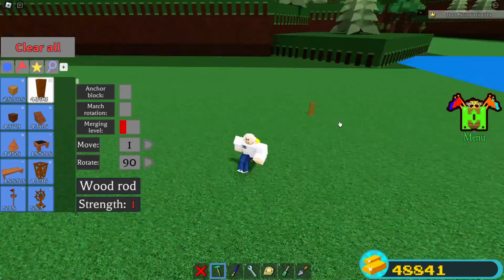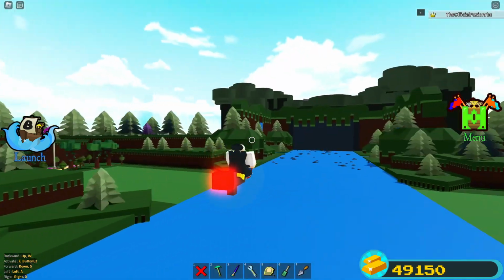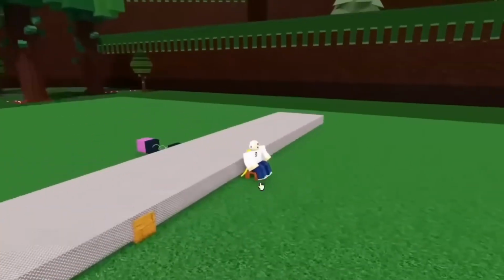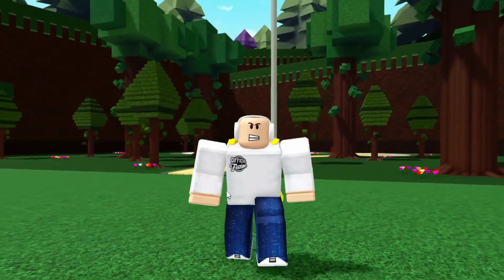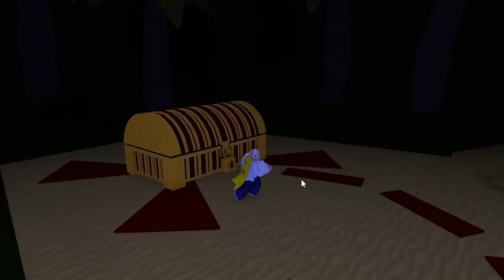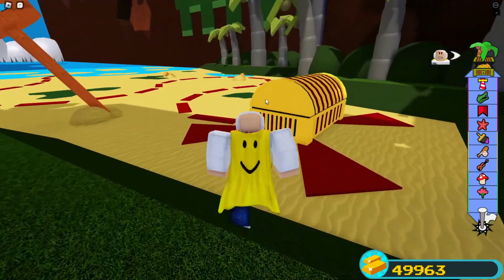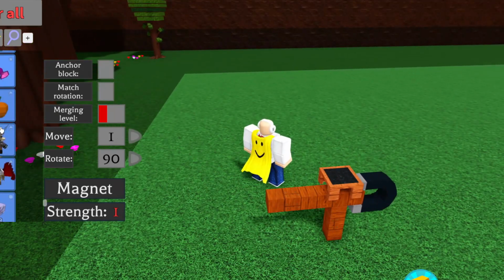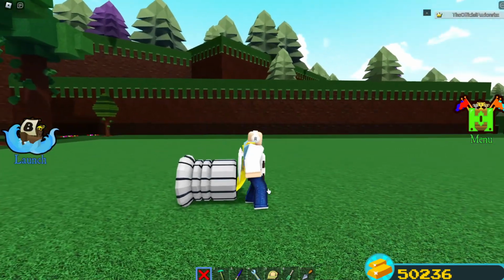FREE GOLD GLITCHES!! (Claim) in Build a boat for Treasure ROBLOX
Today we look at a TON of gold glitches in build a boat for Treasure ROBLOX!!